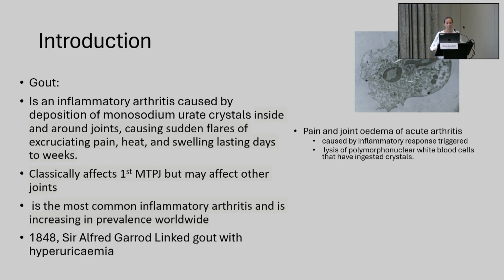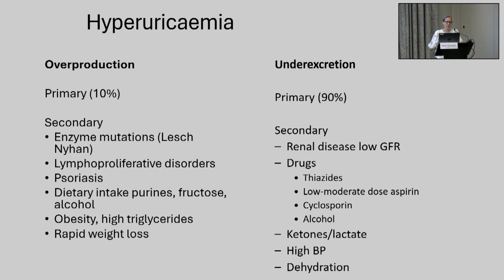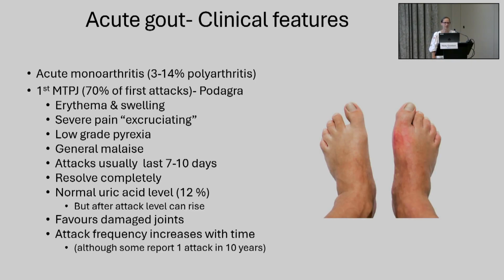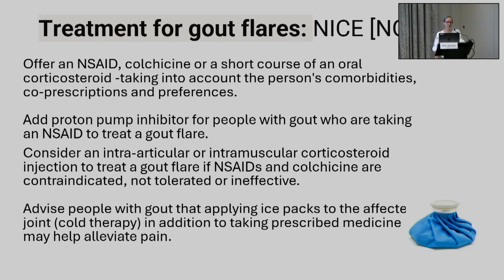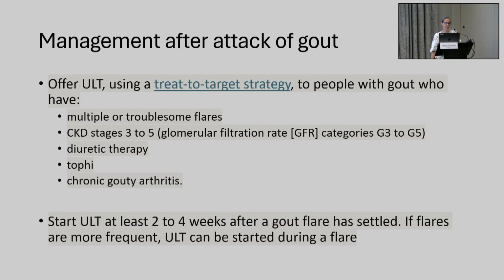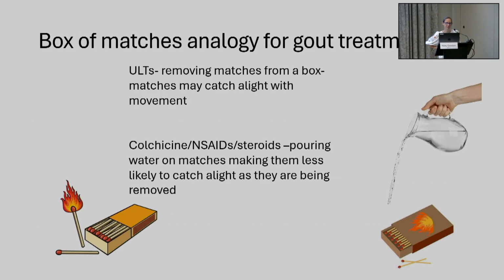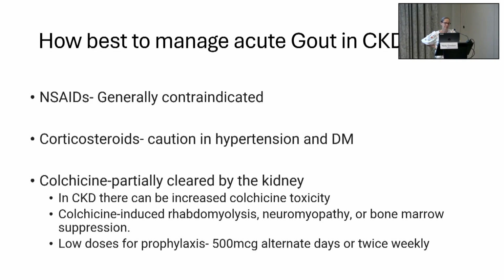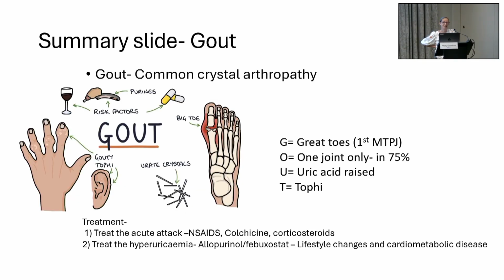Practical gout management toolkit 1080p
Presentation by Dr Nicky Goodson
Consultant Rheumatologist, University Hospital Aintree, Liverpool.